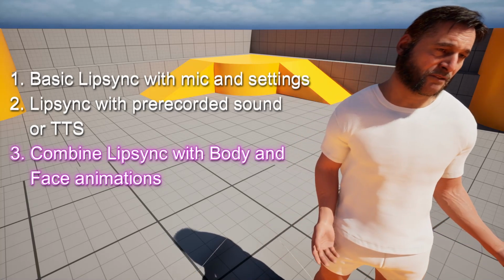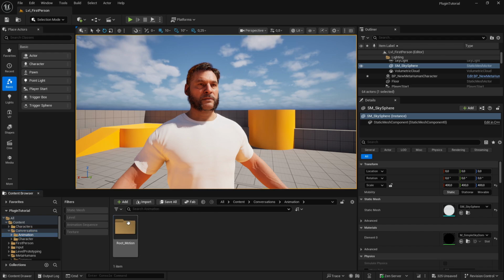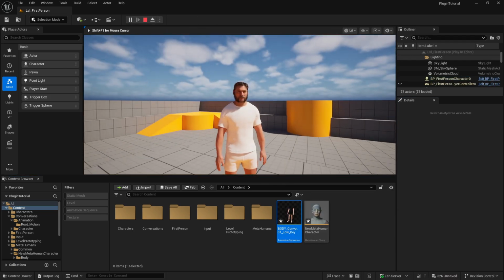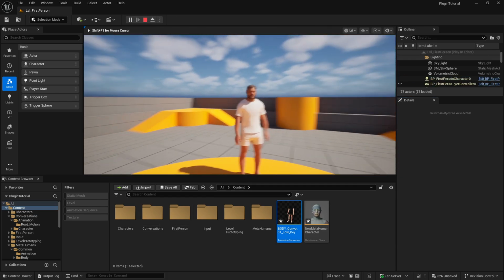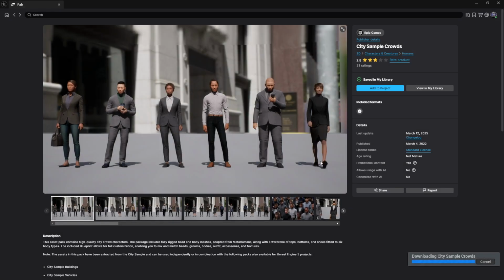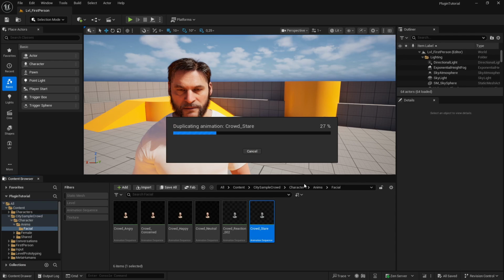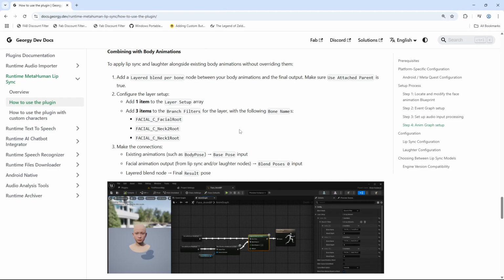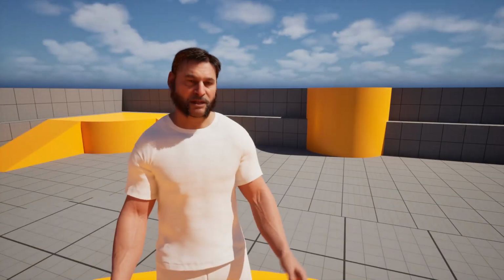Unreal Engine 5 - Realtime Lipsync with just Microphone and Plugins by Georgydev - Part 3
-Video No.3 how to combine lipsync with face and body animations
The easiest way to have realtime Lipsync in Unreal Engine 5 is to use the FAB Plugins by Georgydev.
This mini series of 3 Videos showcases and explains how to make use of the Plugins.

Checkout the Plugins on FAB:
Runtime Metahuman Lipsync